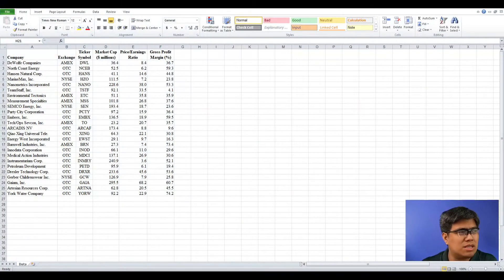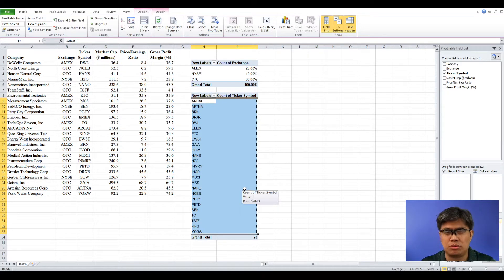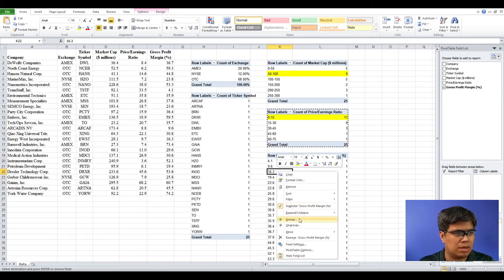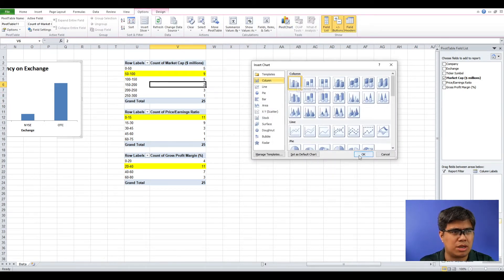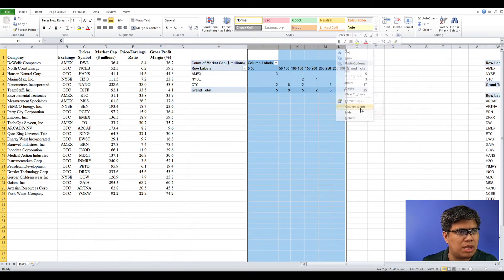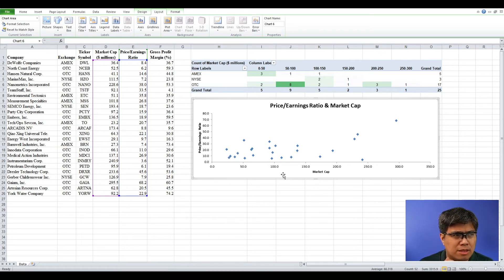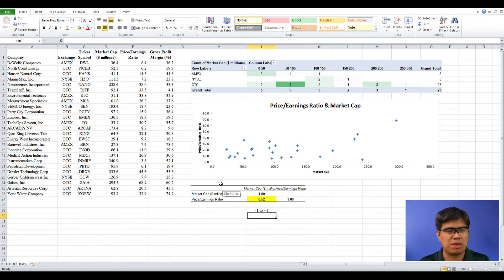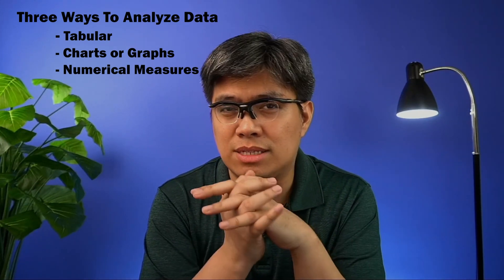3 Ways To Analyze Data...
3 Ways To Better Understand Your Data...